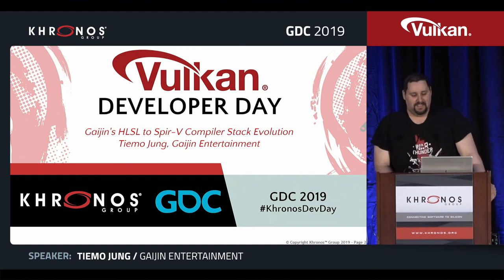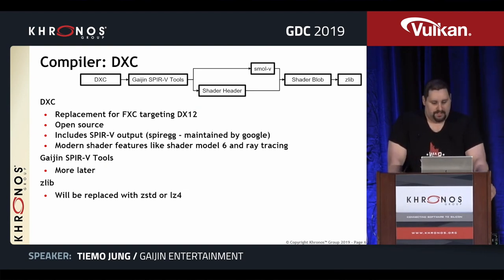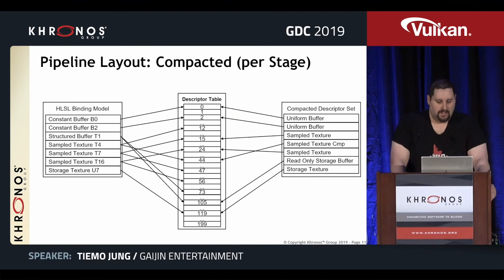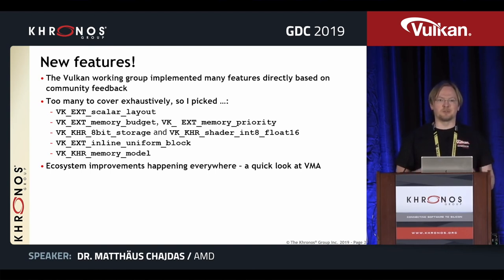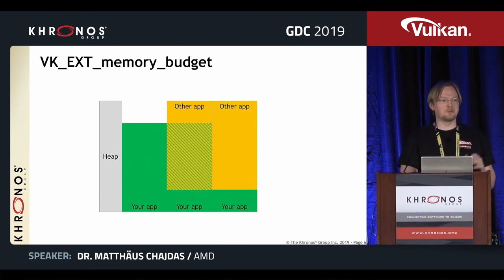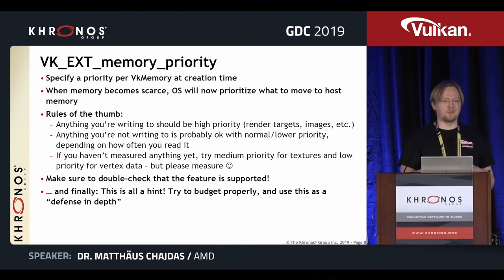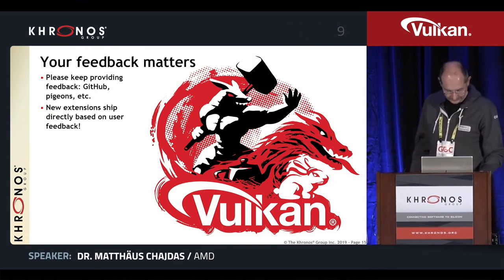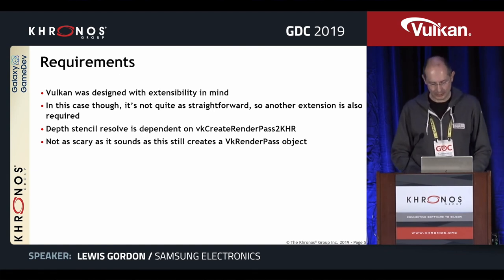Making Use of New Vulkan Features GDC 2019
Join us in this session to learn about recently released Vulkan features that have been driven by developer feedback. This session is comprised of 3 smaller topics each delivered by a different speaker and focused on specific new features that are targeted at real world use cases. The first topic will be presented by AMD featuring memory management improvements including new extensions, inline constants, 8-bit storage and finally an update on the Vulkan Memory Allocator. Our second topic will be presented by Gaijin Entertainment, the creators of hit title WarThunder, and cover their experience iterating through versions of their HLSL shader compiler. This talk will provide insight into how Gaijin Entertainment handled descriptors as well as pipeline layouts and why they took certain development decisions. Finally, Samsung Electronics will provide insight into the new depth stencil resolve extension, its benefits and some real world use cases.

Speaker: Matthaus Chajdas (AMD)

00:06 Intro - Dr. Matthäus Chajdas, AMD
01:00 Tiemo Jung, Gaijin Entertainment
14:41 Dr. Matthäus Chajdas, AMD
33:00 Lewis Gordon, Samsung Electronics
45:20 Q&A